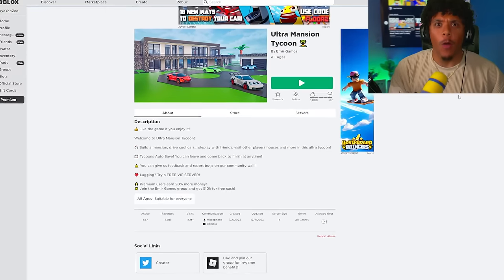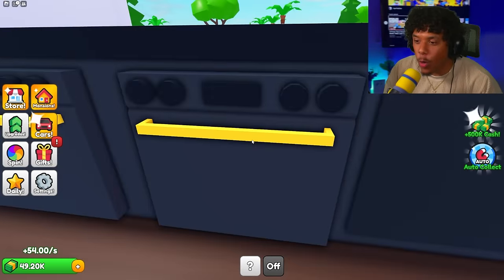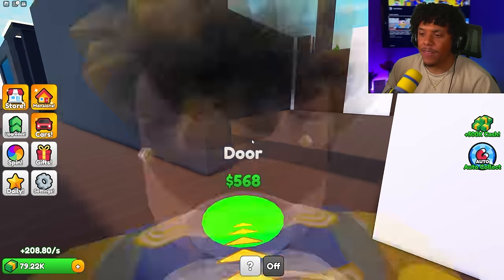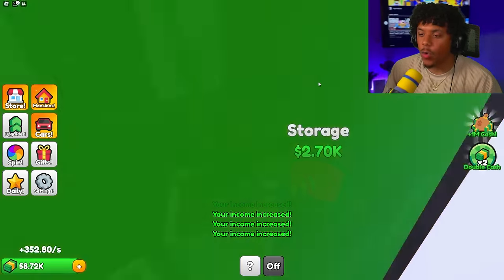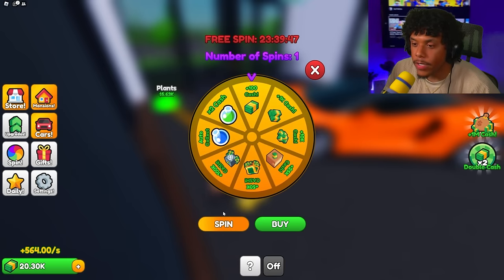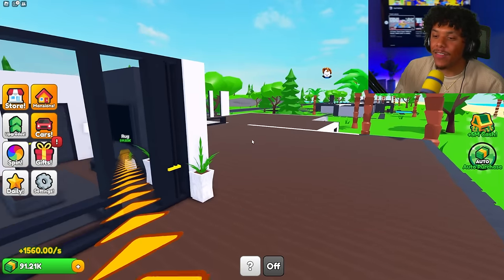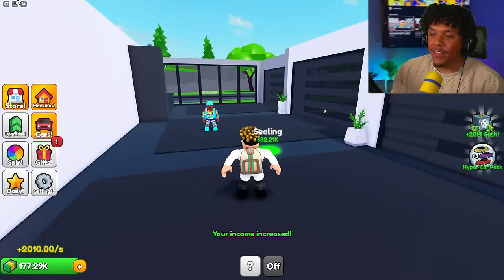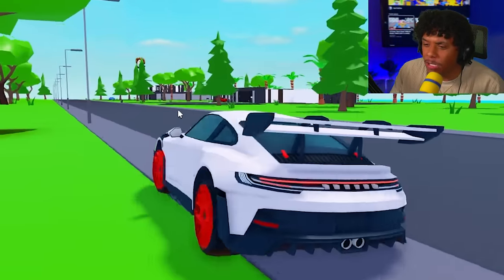I Bought EVERY GAMEPASS In Roblox ULTRA MANSION TYCOON!